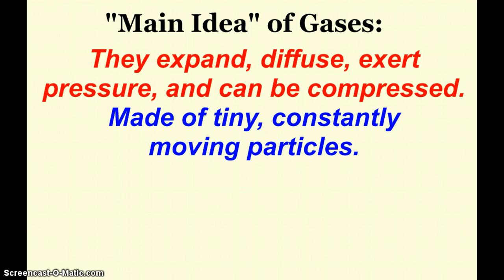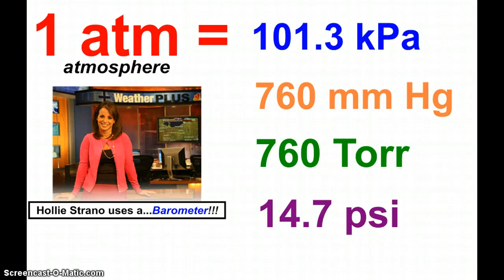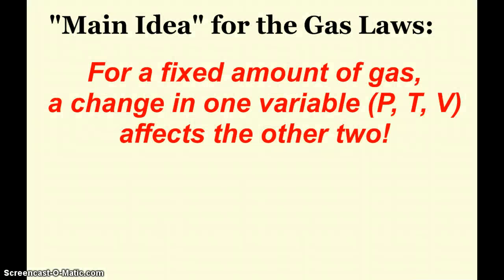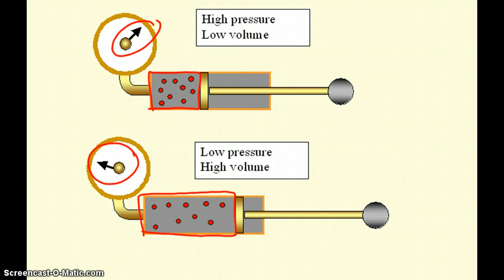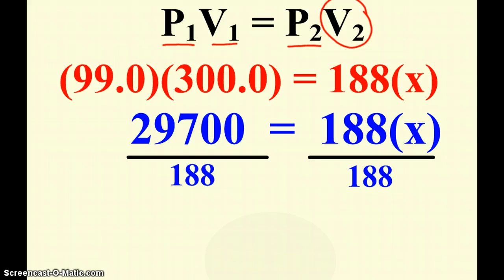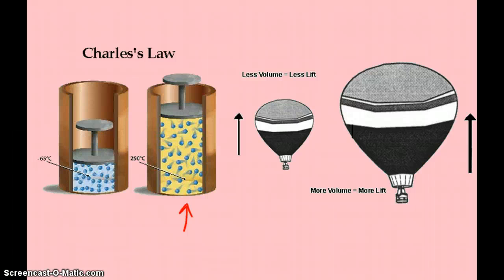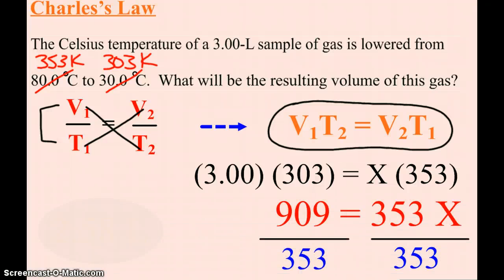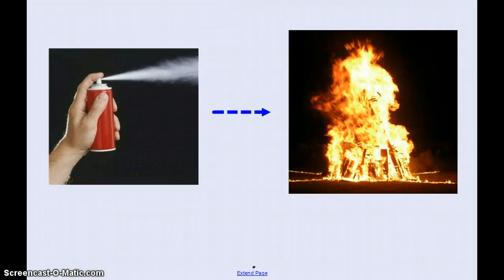Introduction to Chemistry Gas Laws Part 1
A look at Dalton's, Boyle's, Charles's and Gay-Lussac's Gas Laws both conceptually and with sample problems for my General Chemistry class. Pressure Units are also discussed.